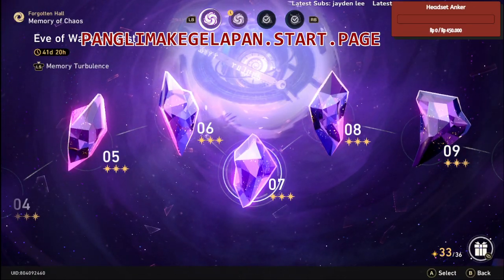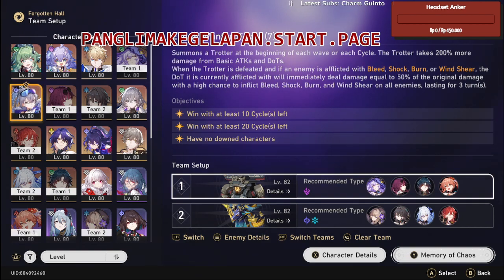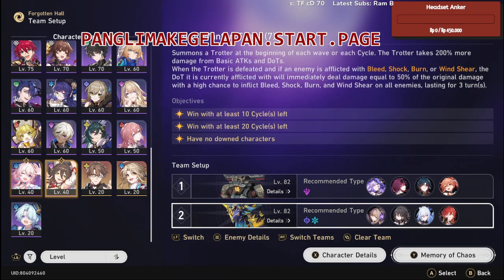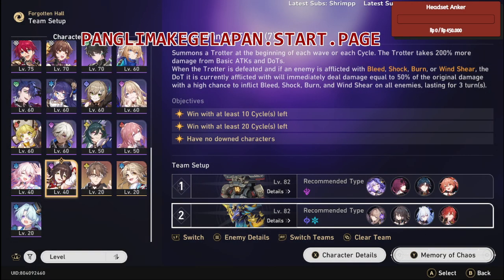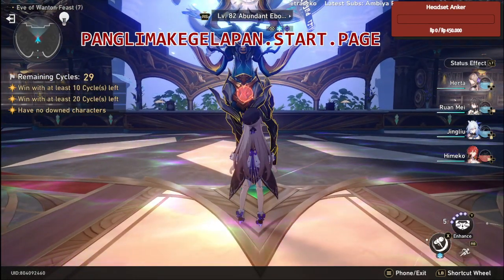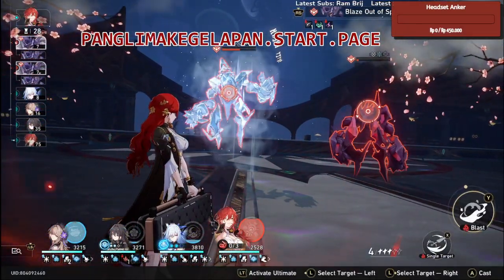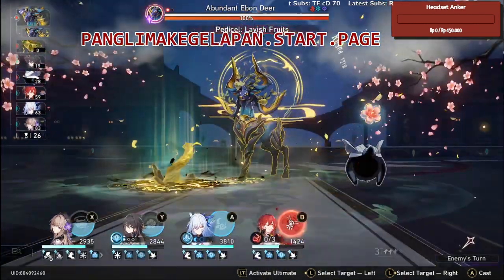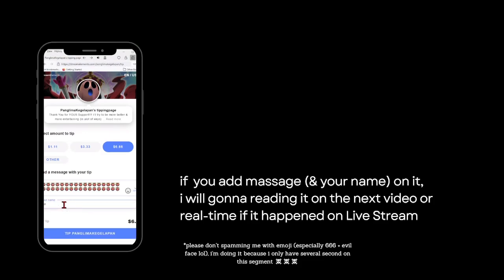[F2P Guide🤓] Memory of Chaos - Eve of Wanton Feast NO.7 😎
Subs Goal:
73% . 366/500

Giorgio Perfetti

All-in-One Place to Know All about Me & Support Me

12 Views - Mar 26, 2024

Discord Member Goal:
. 11% 11/100
 izumi_12376♯0